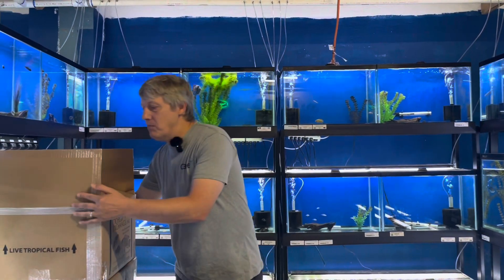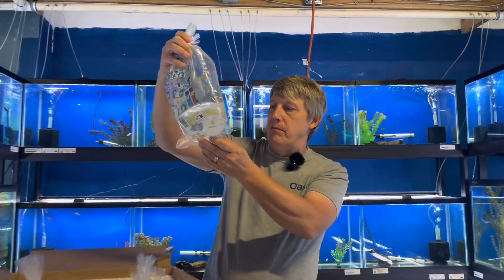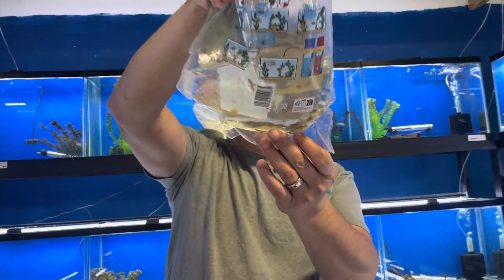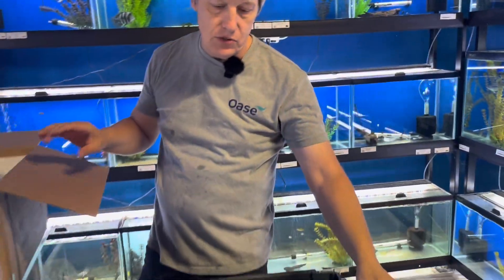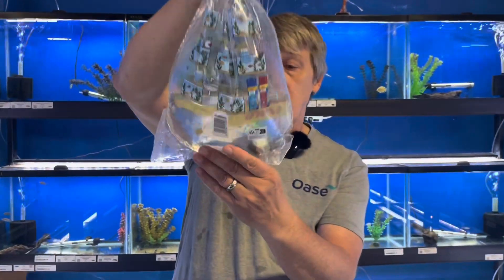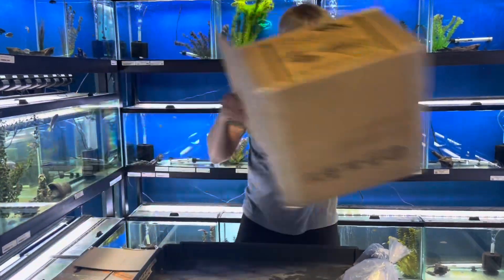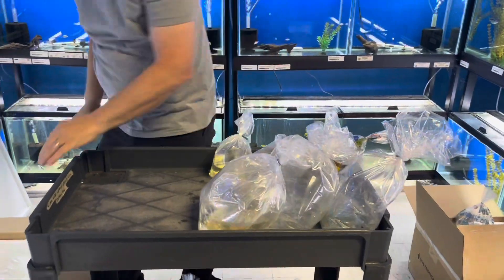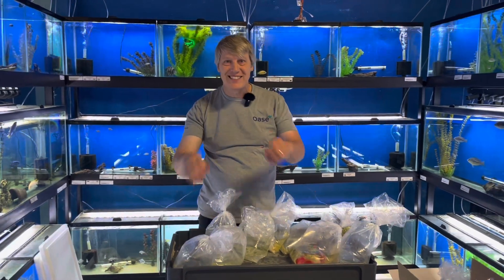Big River New Arrivals 10-12-24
Hello and welcome to The Big River New Arrival Video for October 12th.  A couple of fun Freshwater orders this week.  Starting to see some cool stuff that we have been having a hard time finding as our busy season ramps up.  Pea puffers, axelrod corys, horseman's corys, ruby tetras,  threadfin acaras and six barred distichodus showed up this week after months long absences.  Always something fun in the box!